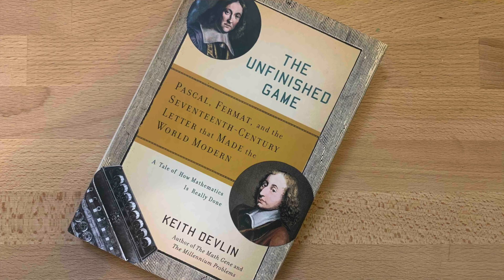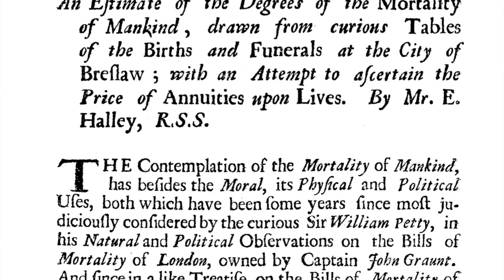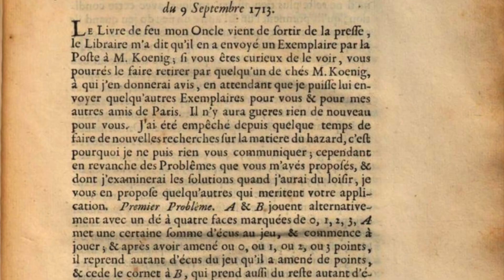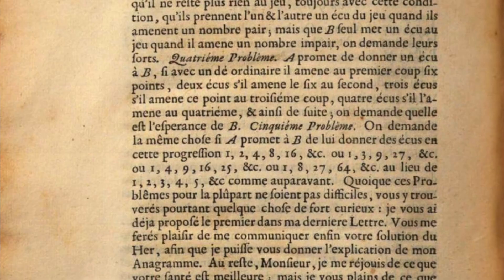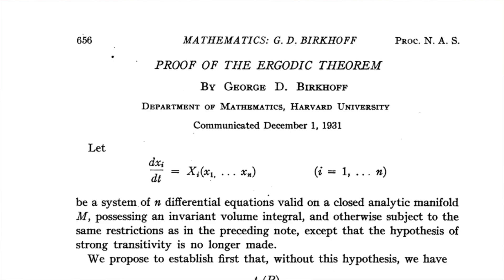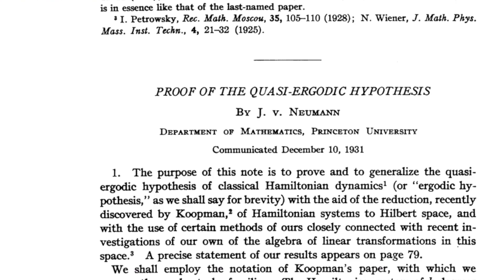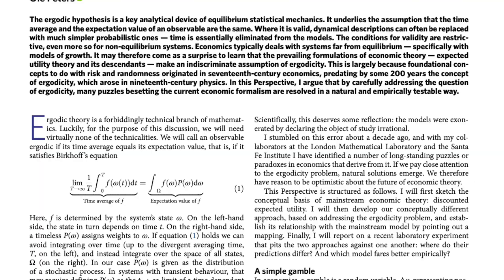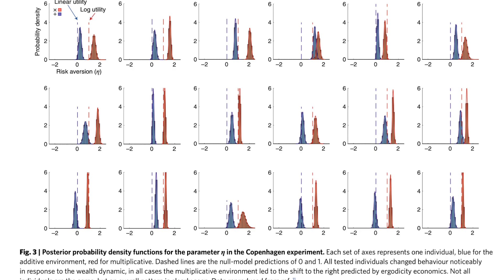Ergodicity TV introduction - Ole Peters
If you're new to Ergodicity TV, watch this first.